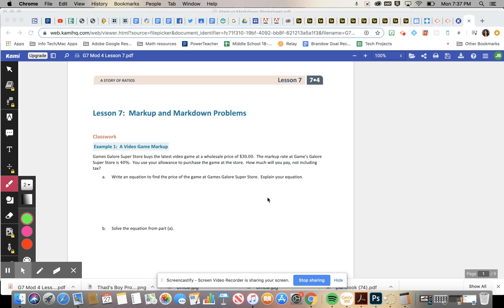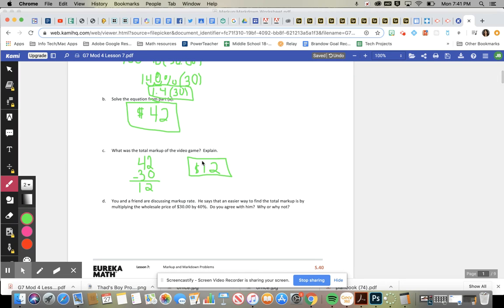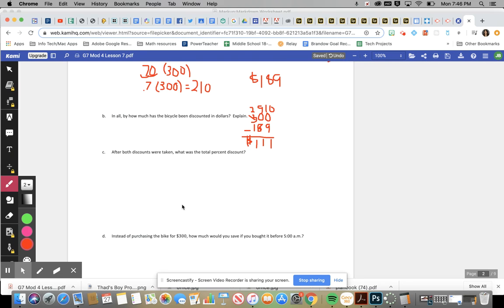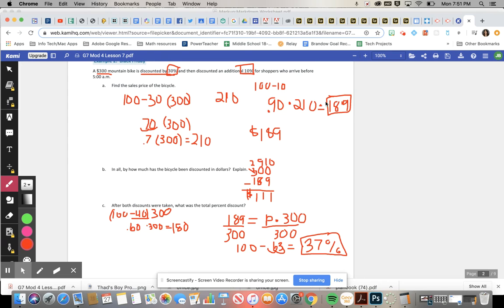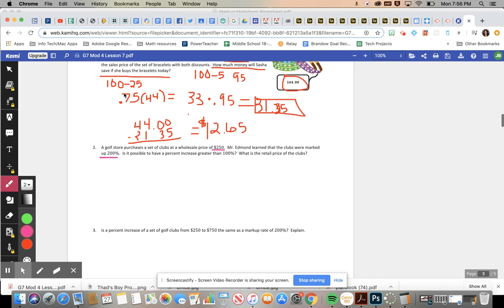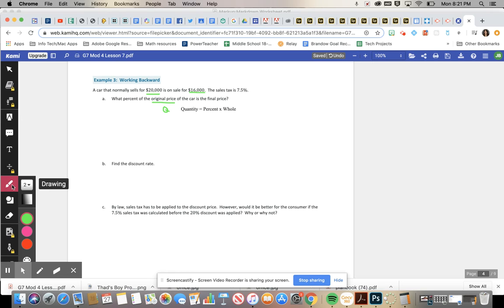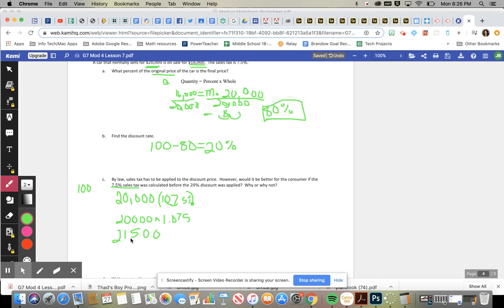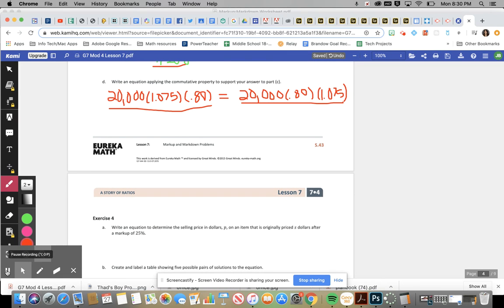G7 Mod4 Lesson7